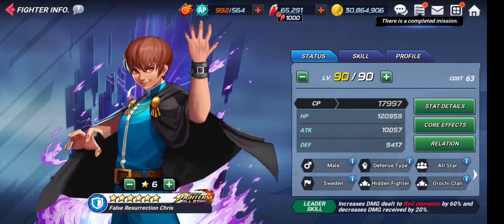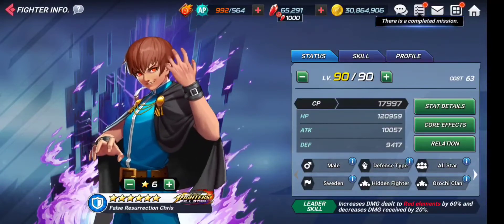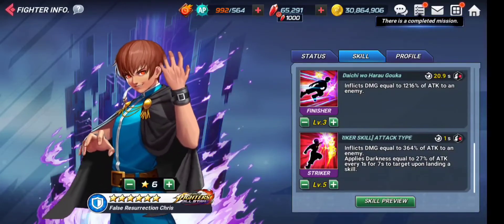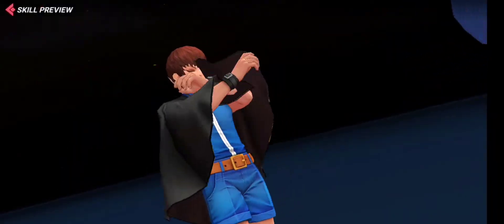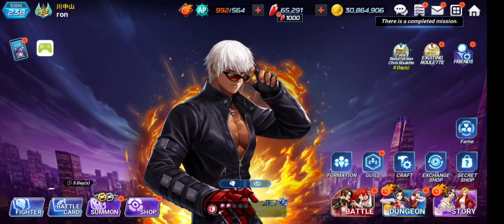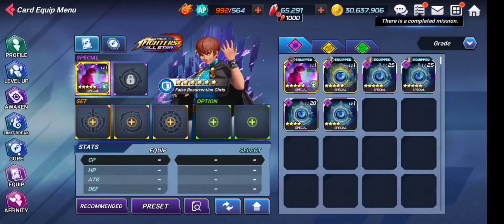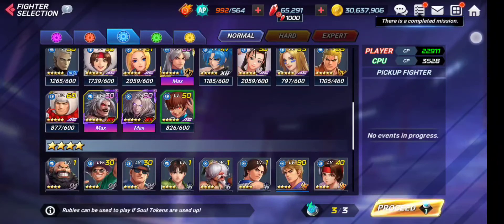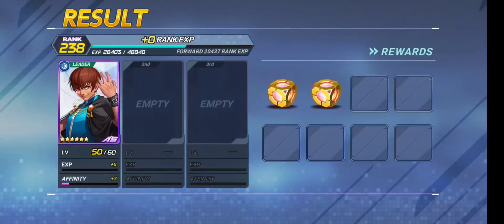False Resurrection Chris | Craft | Skilll & Core Analysis | Why He Can be Useful? | Kof All Star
Hello guys, in this video qw are talking in details about Fale Resurrection Chris. We will craft these character, analysye skills and cores of and show how to get memories for the character.

Fale Resurrection Chris is a FES & AS Character. He can be useful for new players as you can get his memoried for free. As a free Character, Chris has darkness as a dot both in his  skill and core which is pretty impressive. Also he deals darkness damage as a striker which can makes him immensly useful in Rugal Guild raid expert mode.

Also darkness is a useful dot agains some immortal boss aswell.

Join Kof All Star Help group in facebook to stay conncted with me

Here are some other King of Fighters All Star videos you might want to check.

How To Use Gold Border Characters in kofas / What are the best gold border characters in kof all star